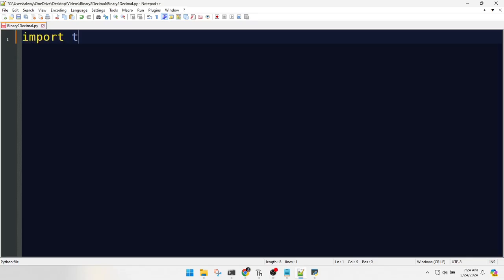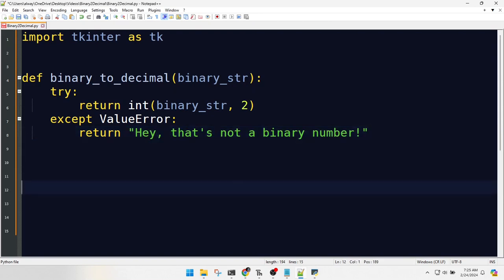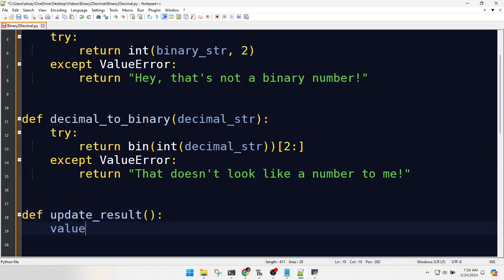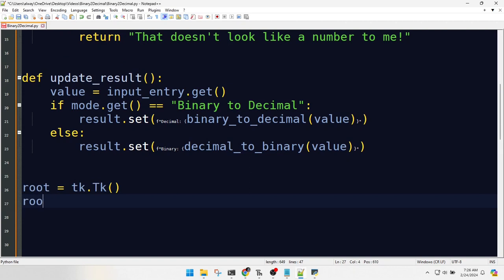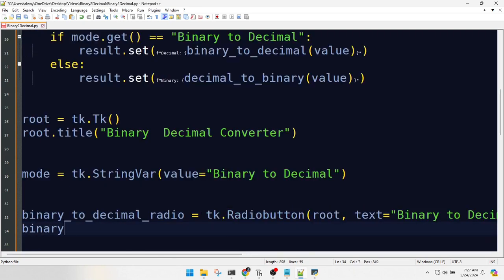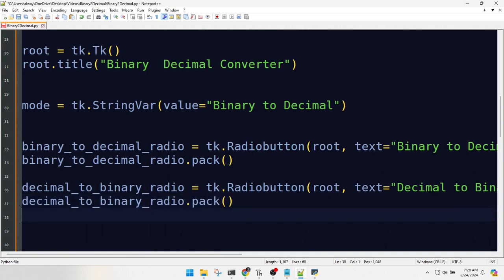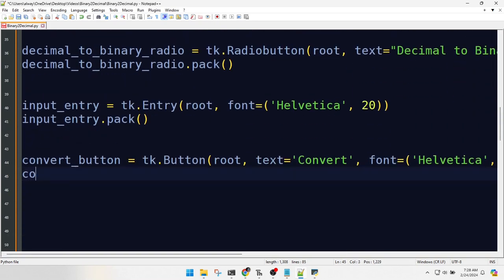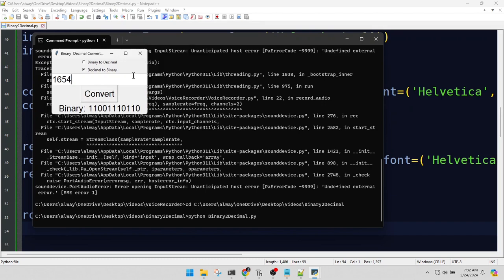Python's for Beginners: Convert Binary to Decimal in Minutes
Dive into the world of programming with our easy-to-follow guide on creating a Binary ↔ Decimal Converter using Python's Tkinter library. This tutorial is designed for beginners and will take you through the steps of building a user-friendly converter that can translate binary numbers to decimals and vice versa. Whether you're a coding novice or looking to refresh your skills, this video will provide you with the knowledge to start creating your own GUI applications in no time. Don't forget, programming is like magic, and today, you're the magician! Let's demystify the process together, and by the end of this tutorial, you'll have a fully functional converter and a solid understanding of Python and Tkinter.

For more tutorials and to explore our engineering consultancy services,